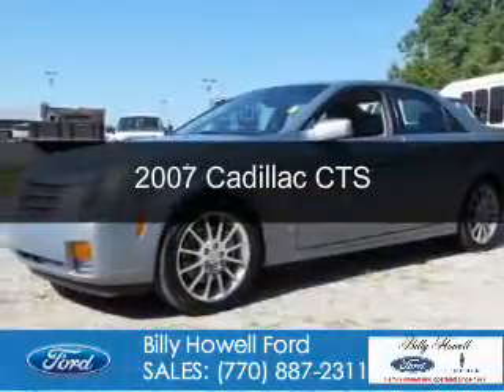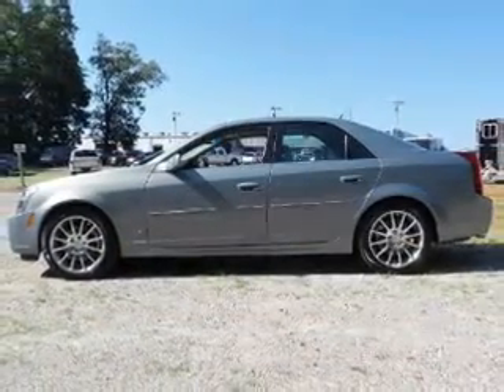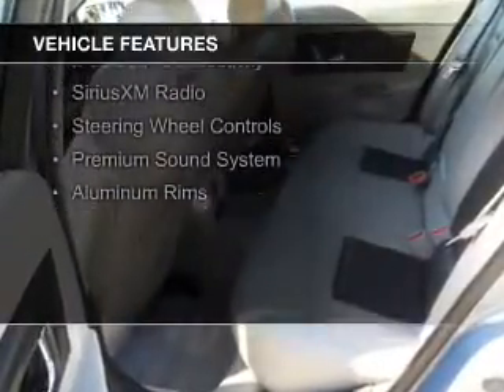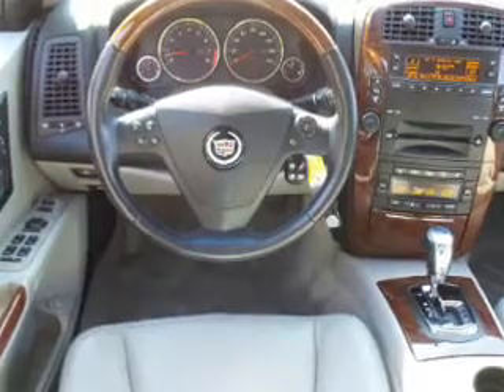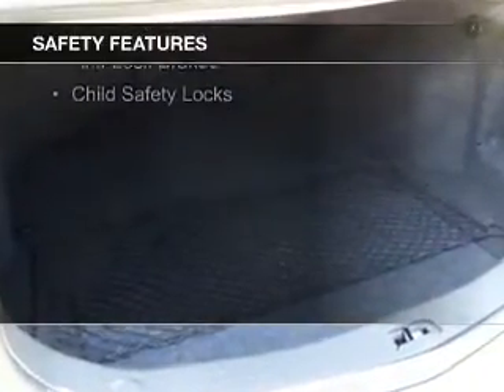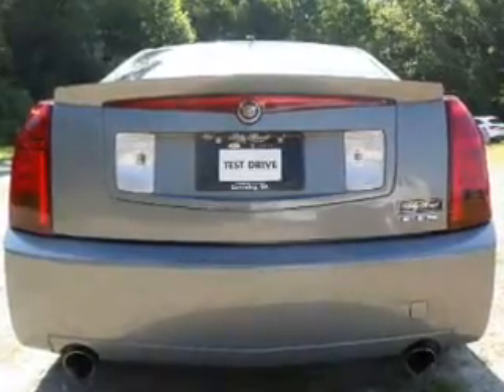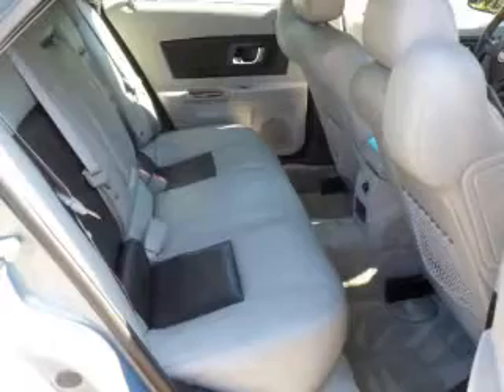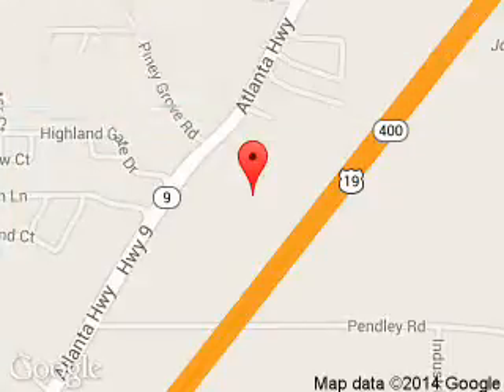2007 Cadillac CTS - Cumming GA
Year: 2007
Make: Cadillac
Model: CTS
Trim:
Engine: 3.6 liter 6 cylinder 24 valve
Transmission: 5-Speed Automatic
Color: Thunder Gray
Mileage: 95401
Address:
1805 Atlanta Highway